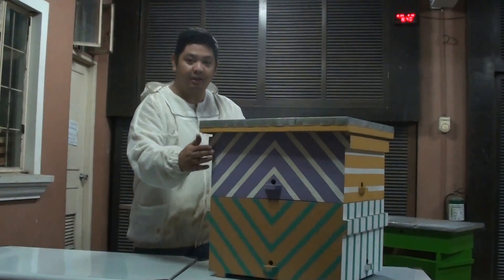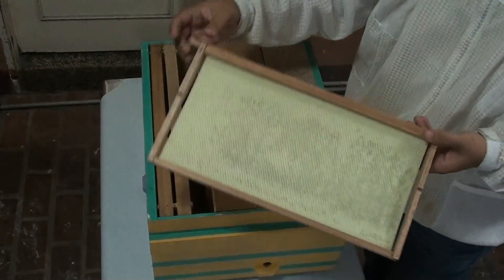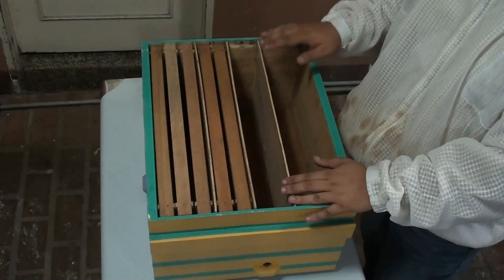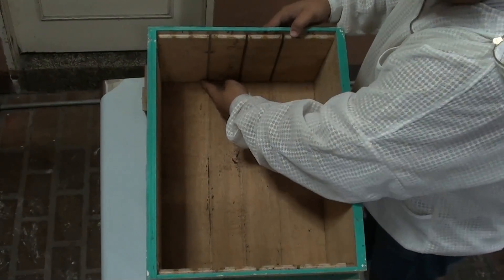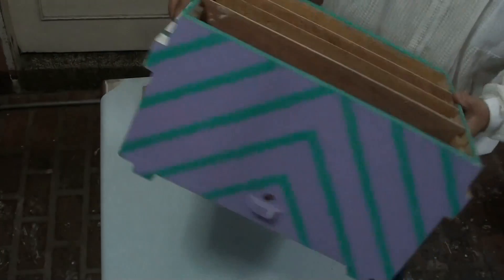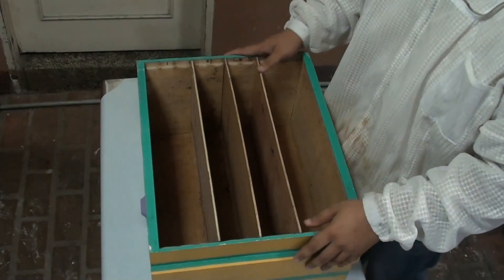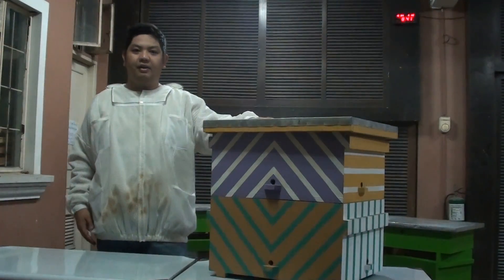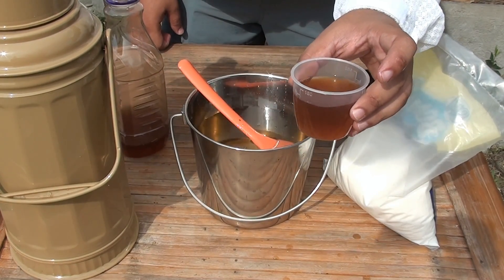Queen Castle Design at MADE Farms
How the Queen Castle beehive Design at MADE Farms works.